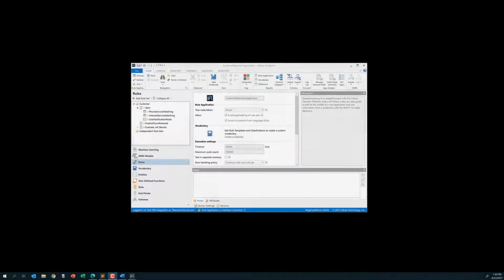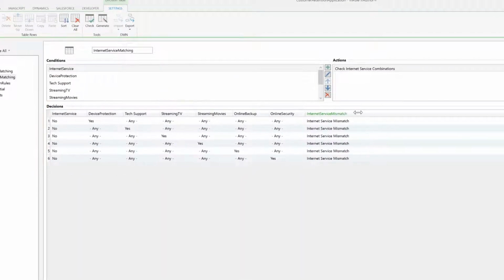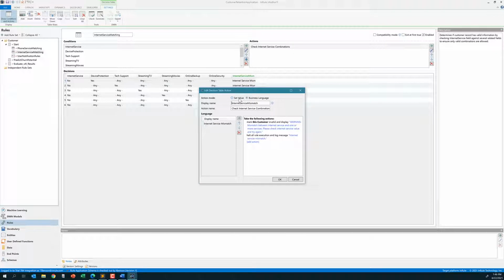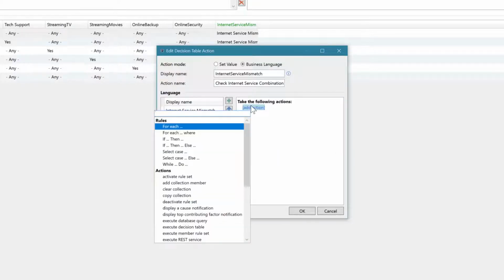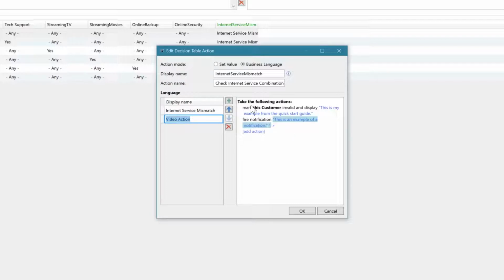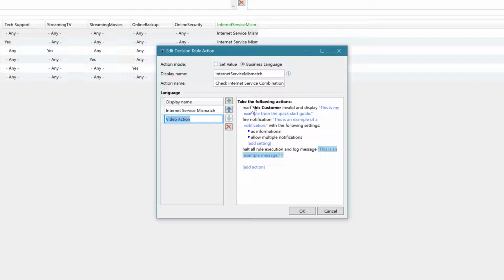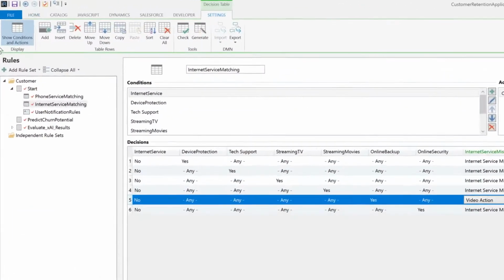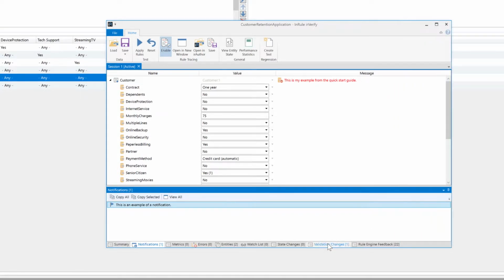Editing Decision Table Actions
What is a decision table? What makes our decision platform’s decision tables so interesting? Learn that and more in this video. Please download and install irAuthor prior to watching.